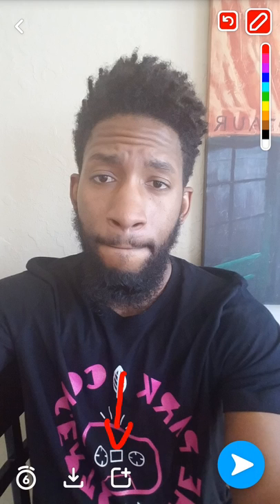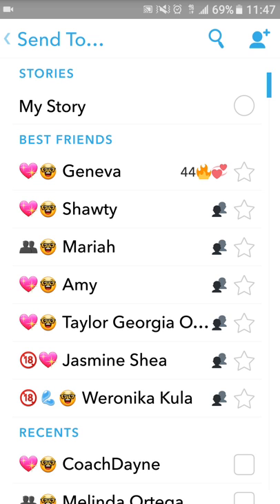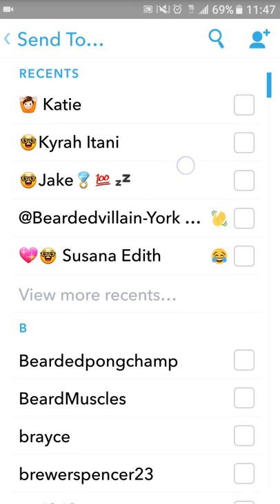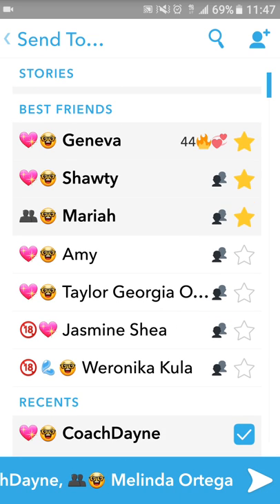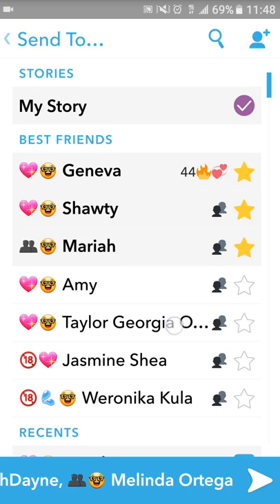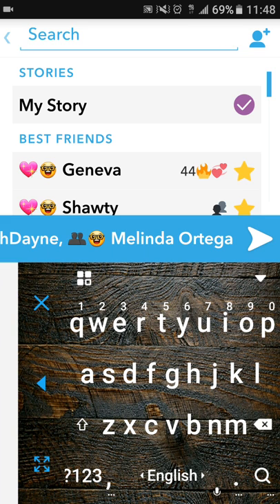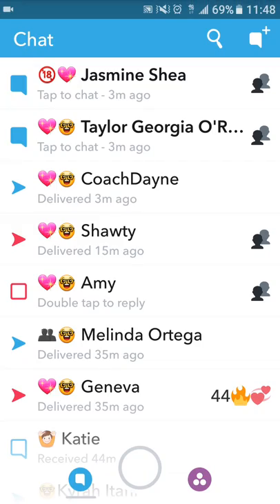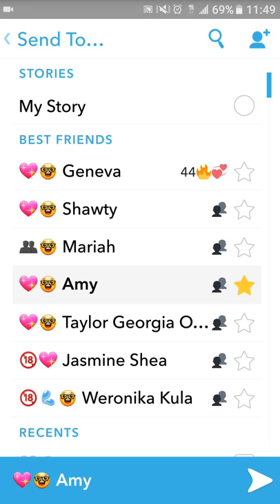SNAPCHAT HACKS: HOW TO AUTOMATICALLY ADD SNAPS TO YOUR STORY AND FRIENDS: SNAPCHAT 101 EMilio Mils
SNAPCHAT HACKS: HOW TO AUTOMATICALLY ADD SNAPS TO YOUR STORY AND FRIENDS: SNAPCHAT 101. Here's an easy way to send snaps to your Snapchat story and some ways to send snaps to your friends inside Snapchat. Snapchat doesn't make it easy to send to multiple people or change who you want to send a snap to so learn how to upload a snap to your snapchat story with one button press and how to send to friends and change who you want to send snaps to.